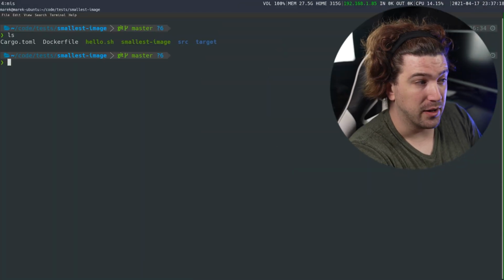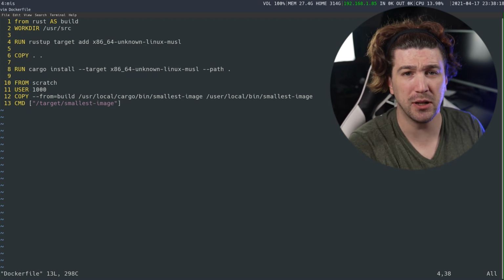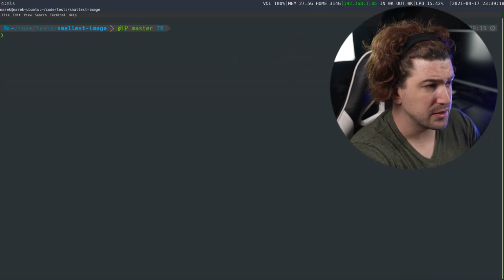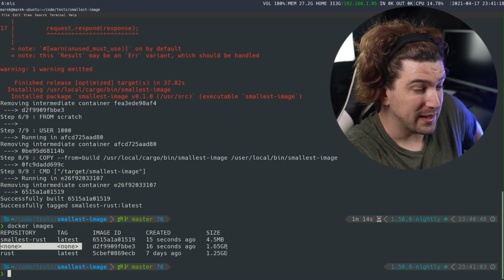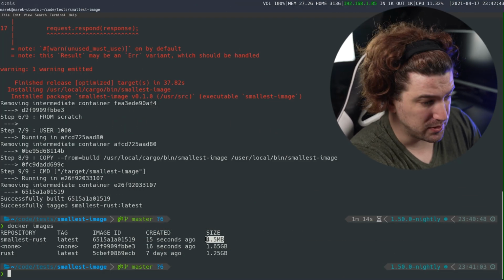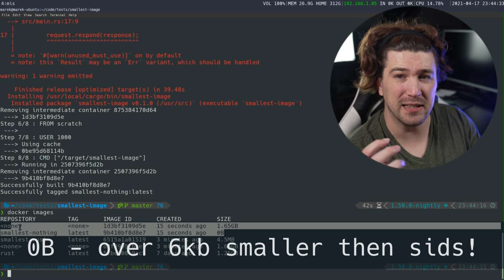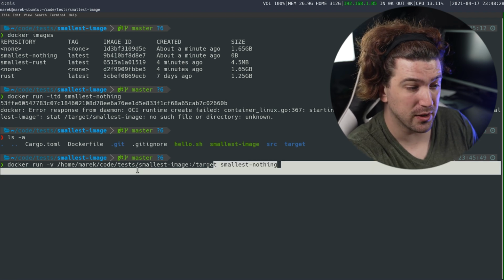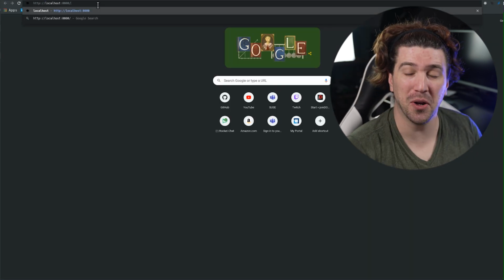Smallest container challenge!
In this video I take on Sids challange from the DevOps Directive!

Here I try to make the "smallest" container possible to complete a task! Let me know if you have a favorite method!

Stay up-to-date!